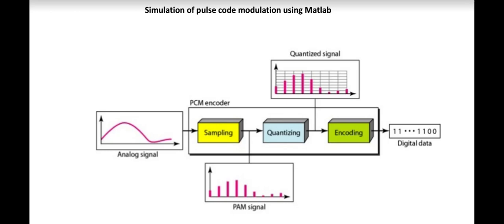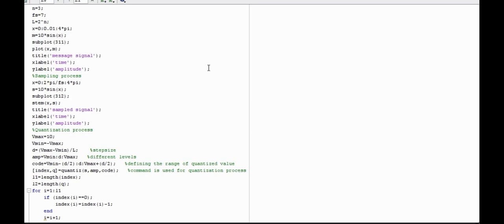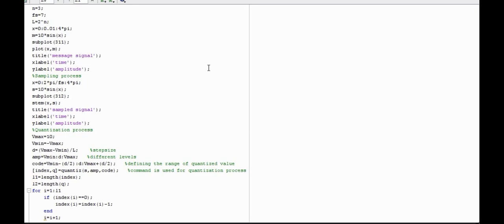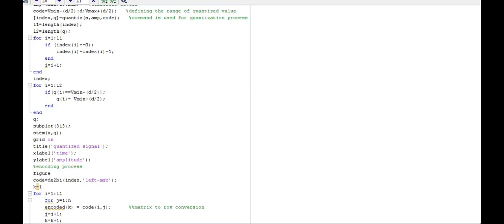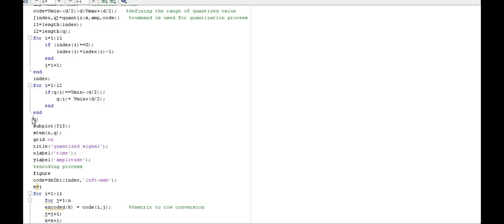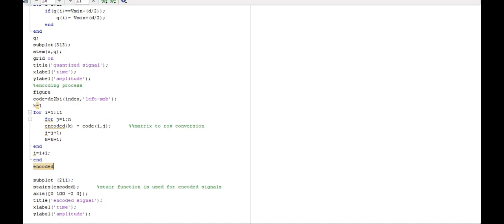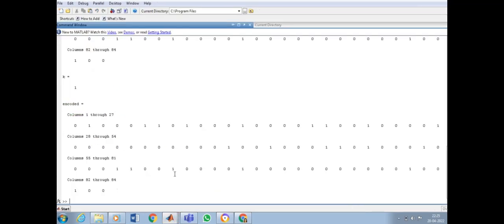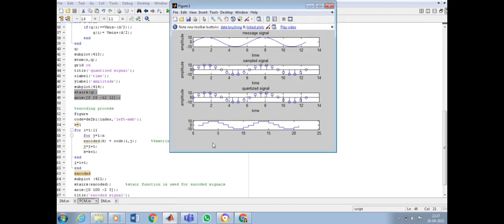Video tutorial of simulation of pulse code modulation using matlab BSc H Electronics, Sem VI